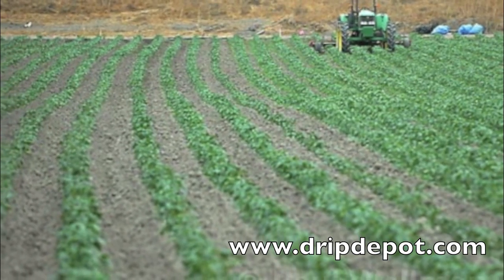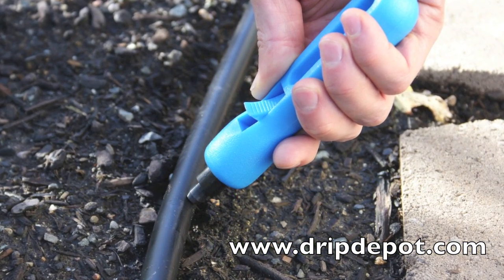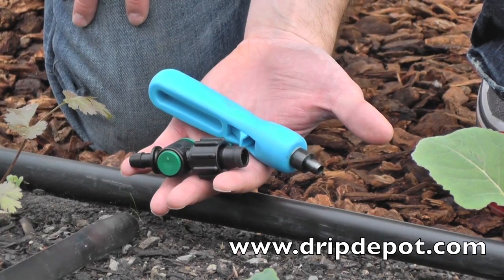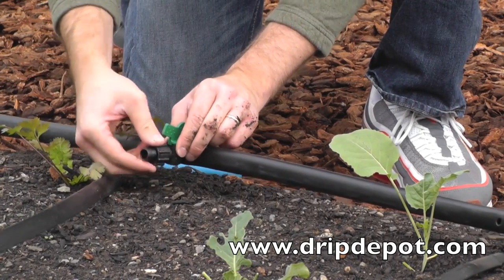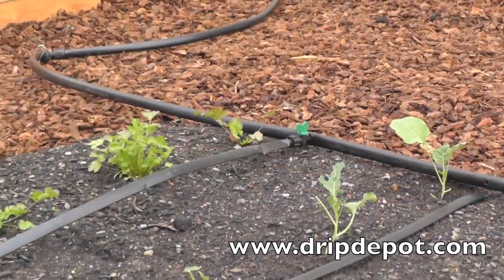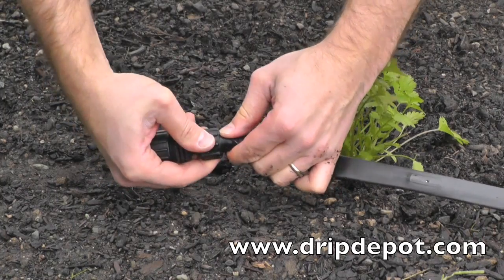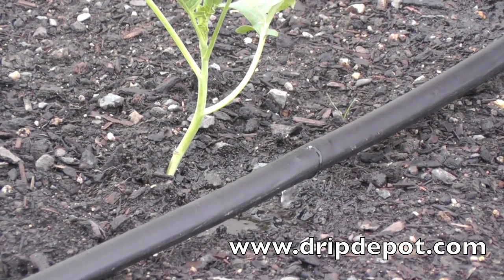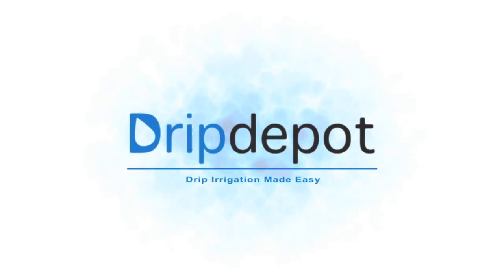How to Use Drip Tape to Drip Irrigate a Small Farm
This vide shows how to setup a drip tape system to water crops that are planted in straight rows.  Drip tape is economical and easy to install.